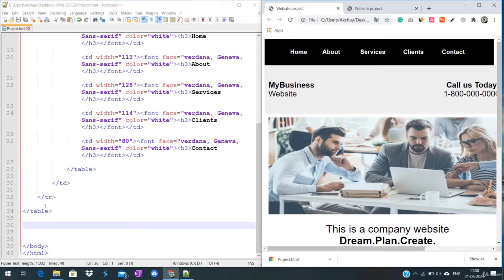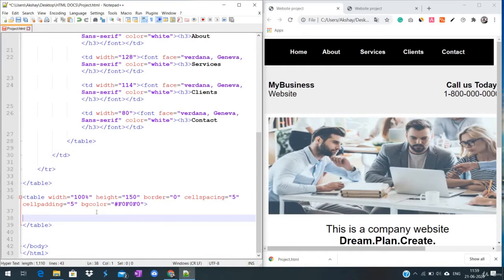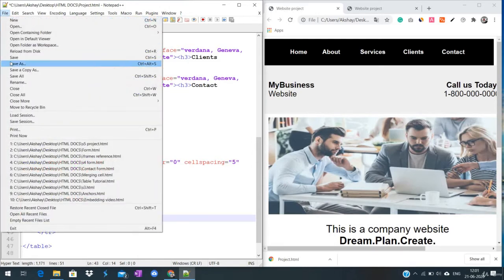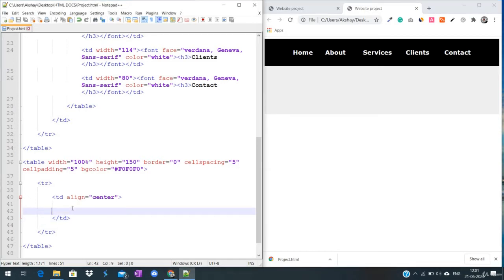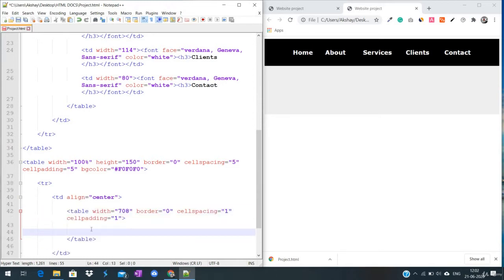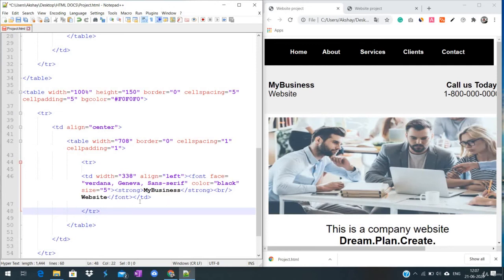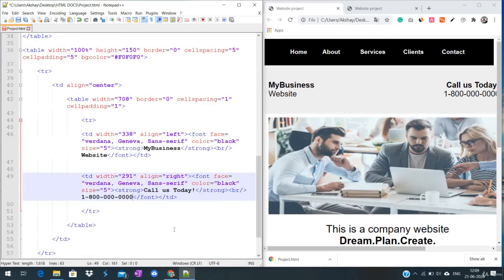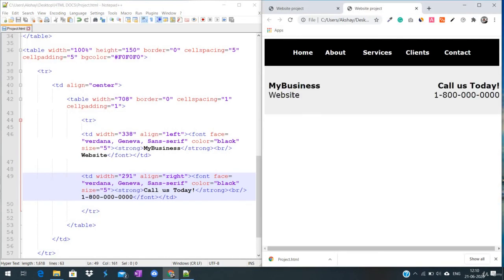36 HTML Project Callout